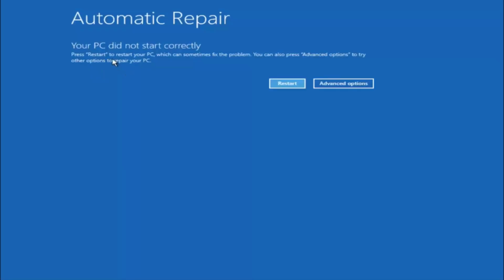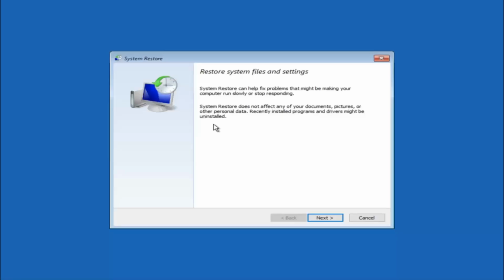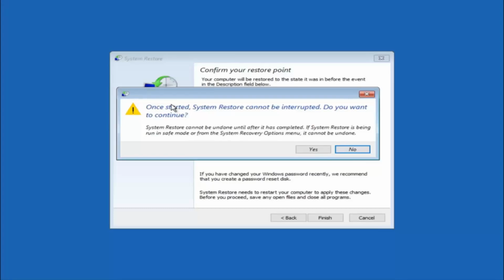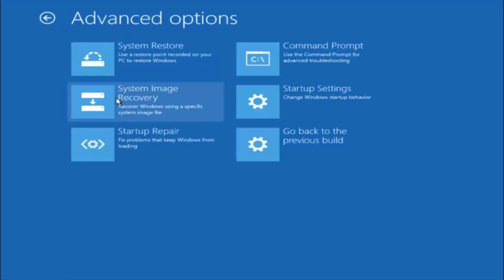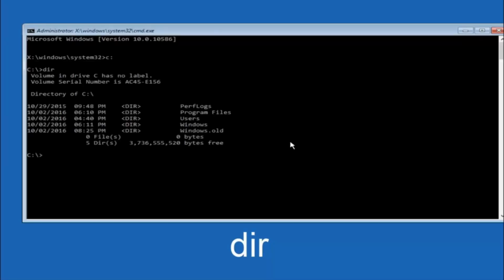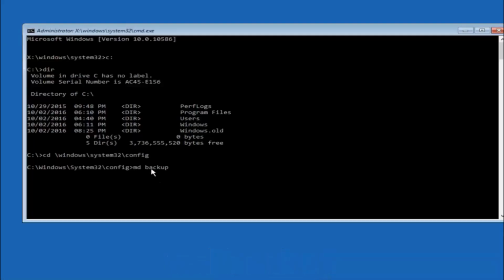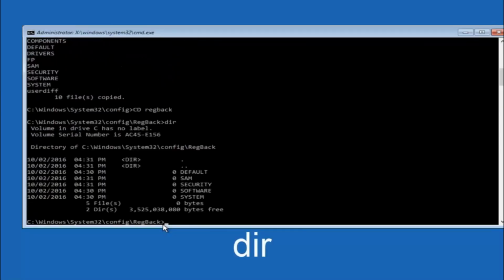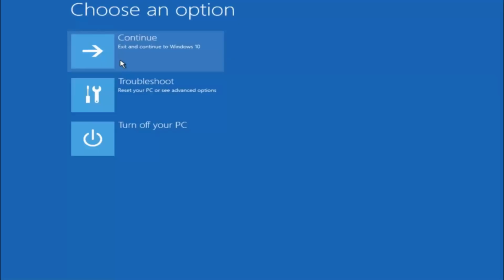How To Fix Blue Screen on Lenovo ThinkPad Z16 [Solution]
Experiencing a blue screen error on a Lenovo ThinkPad Z16 can severely interrupt productivity and cause unexpected system crashes. This comprehensive video overview focuses on understanding the root causes behind system instability and stop code errors on high performance laptops. Viewers will gain valuable insight into how hardware conflicts, outdated system drivers, and operating system corruptions lead to unexpected blue screen events. By exploring the underlying factors associated with system crashes, laptop users can better identify critical stability issues affecting their Lenovo devices.